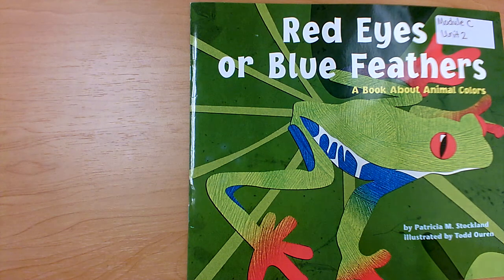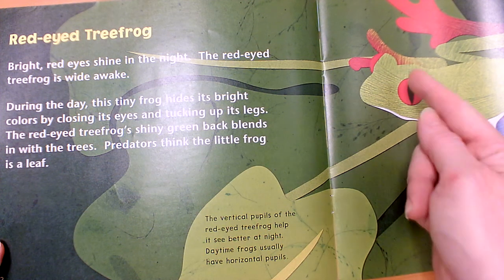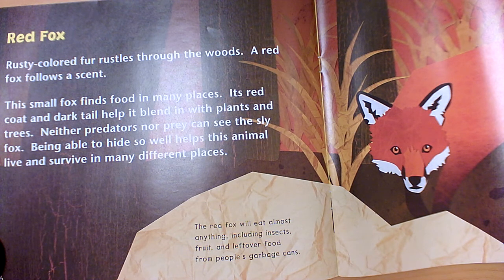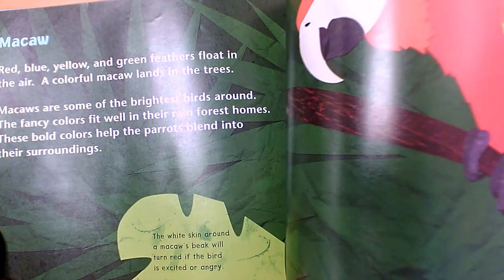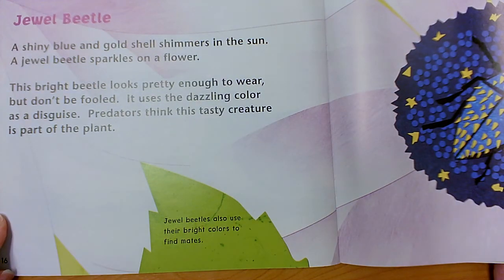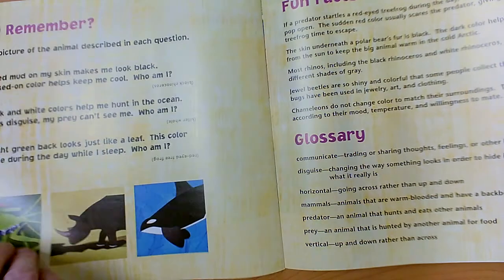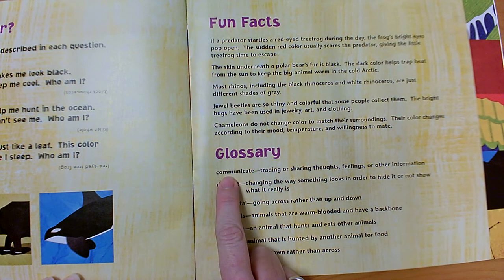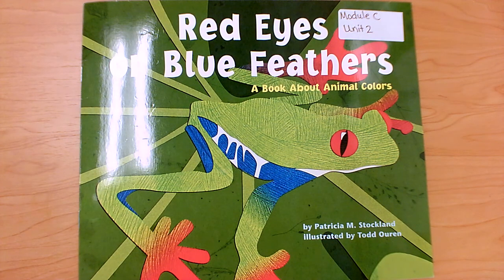Red Eyes or Blue Feathers - A Book About Animal Colors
By Patricia M. Stockland, illustrated by Todd Ouren
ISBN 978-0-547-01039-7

This read aloud video was made by Mary Ellen Ariotti, a certified Kindergarten teacher in Pinellas County, FL. She carries endorsements in Reading as well as ESOL (English for Speakers of Other Languages). Most of her book videos include Higher Order Thinking Questions (HOT Questions) for students to think about and pauses for them to answer back with on topics such as Vocabulary, Character, Setting, Events, Sequencing, Problem / Solution, Character Feelings, Similarities and Differences among books by the same author (author studies), or Early Reading Strategies such as Get Your Mouth Ready, Look at the Picture, Look for Chunks You Know (Chunk it!) Slide through the Word, What Makes Sense?, and Skip over it/ Go Back and Reread. Sight Words are focused upon in Shared Reading or Word Work videos, with models students can use to visualize word building skills. She has a playlists for rhyming books, books featuring Nonfiction Text features, Shared Reading / Word Work, Math read alouds, Dr. Seuss books, Author Studies, Halloween books, Fall-Themed (or Thanksgiving books), Winter-themed (and Holiday books), Gingerbread book comparisons, How-To, or Back to School or getting ready for kindergarten that are great for Pre-K viewers. Some videos focus on math, science, kindergarten writing skills, social skills, or social distancing and wearing masks, but most feature read alouds of various age-appropriate texts.